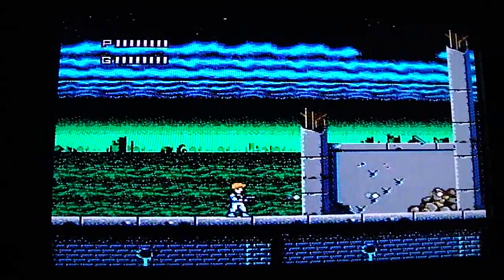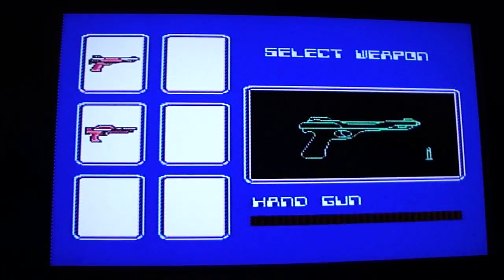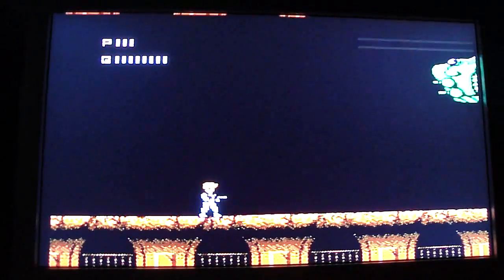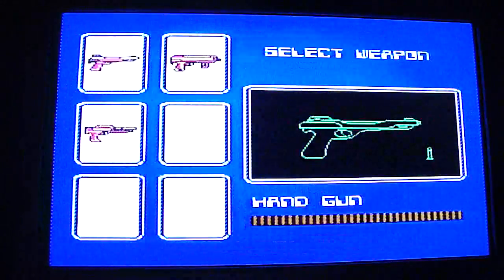"Journey To Silius" NES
This game has some of the best music I've heard on the nes and is also quite challenging. This is a game that will always keep you on your toes